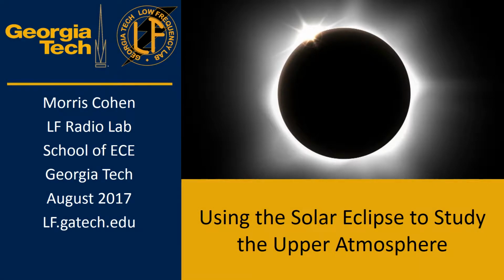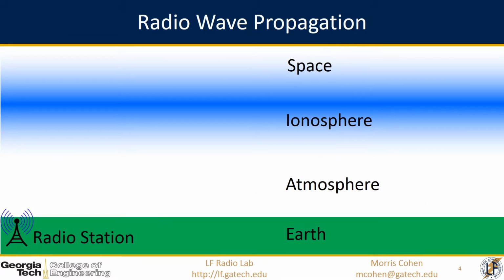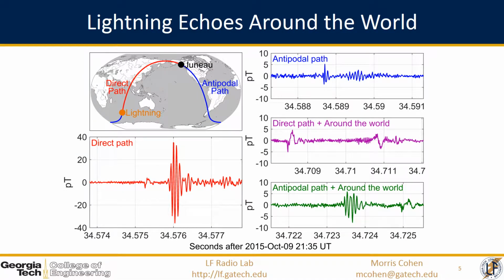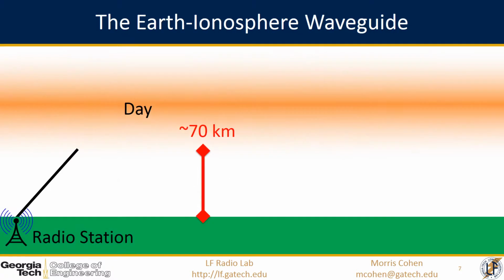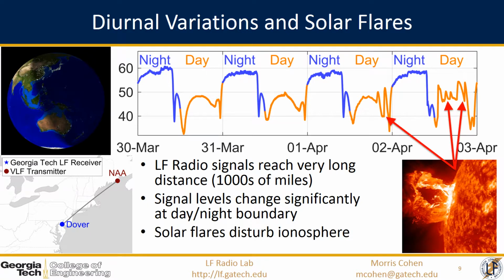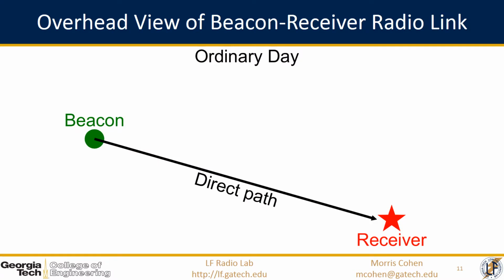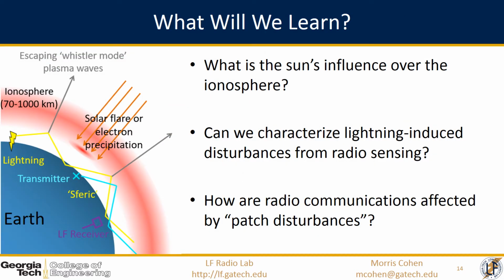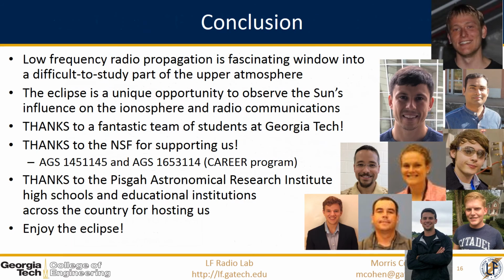LF Ionospheric Science of the 2017 Solar Eclipse